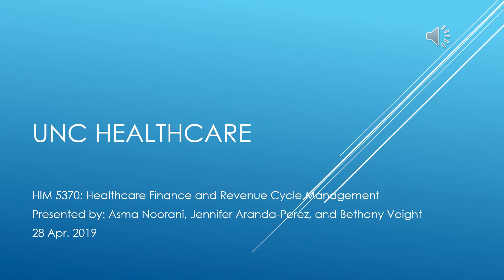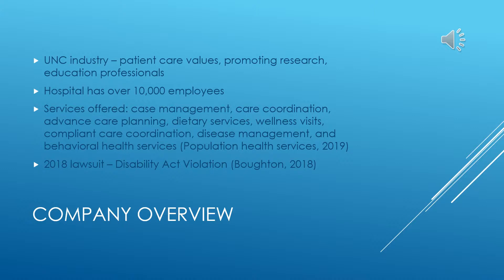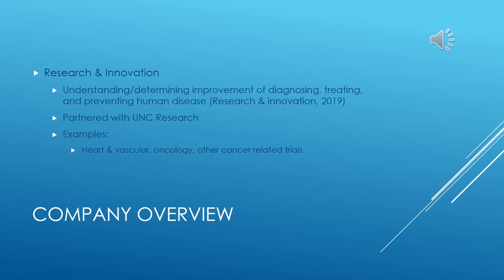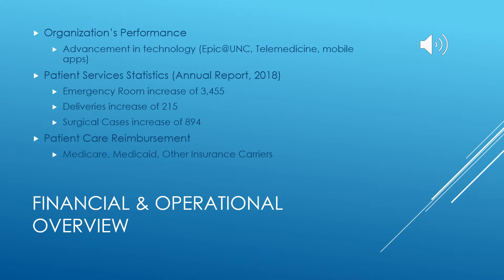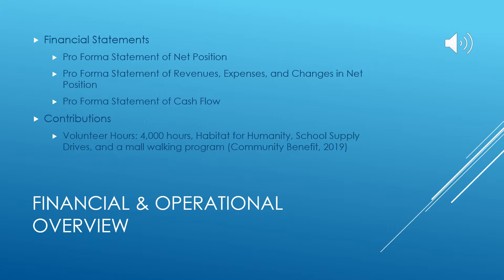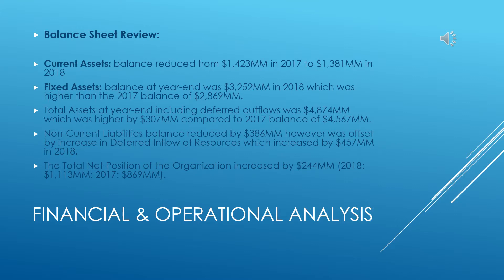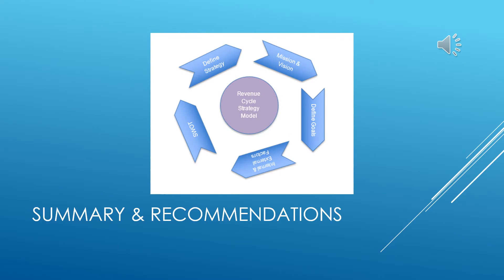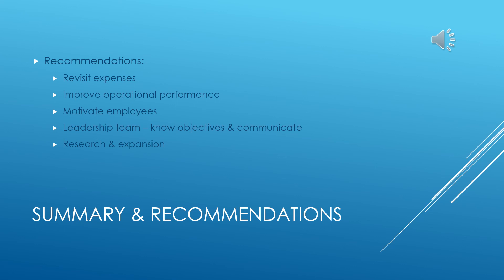Company & Financial Reivew of UNC Healthcare